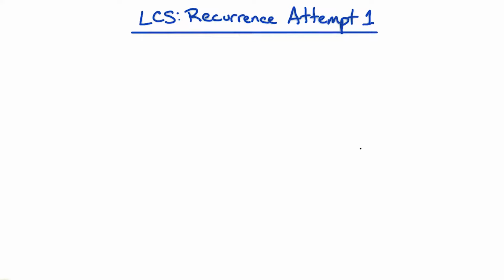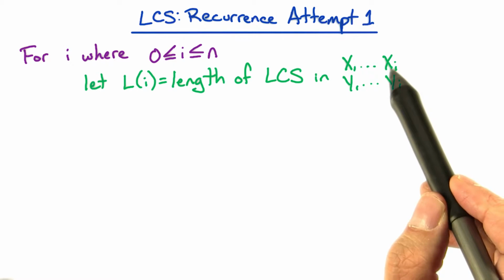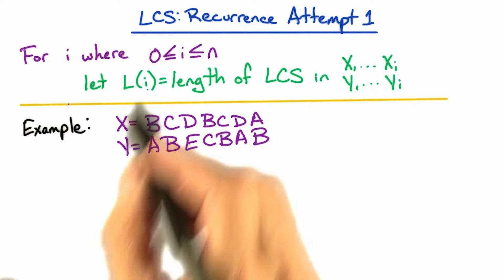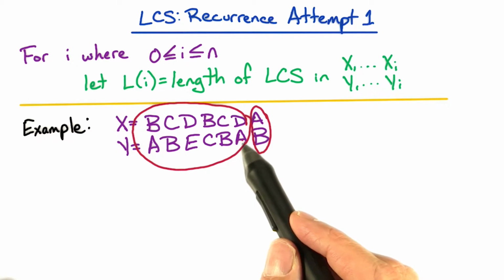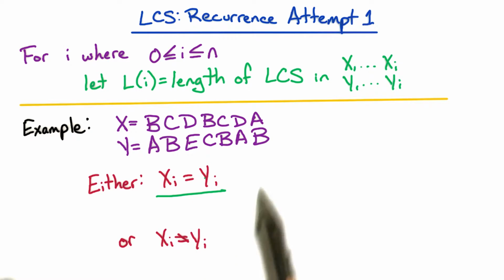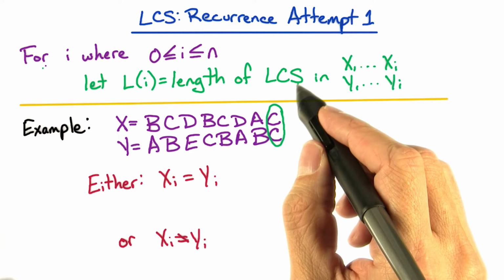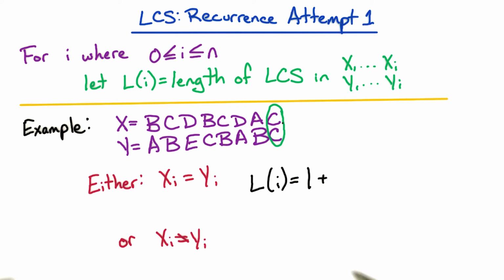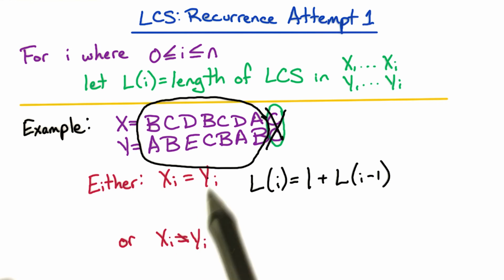17 LCS- Rec. Attempt 1